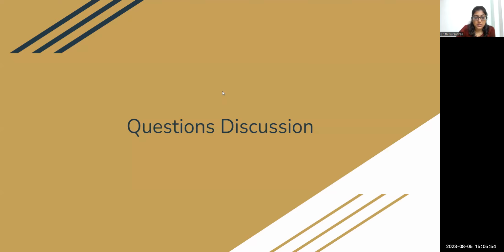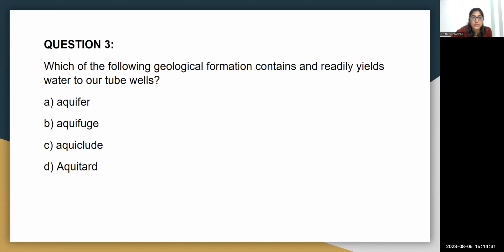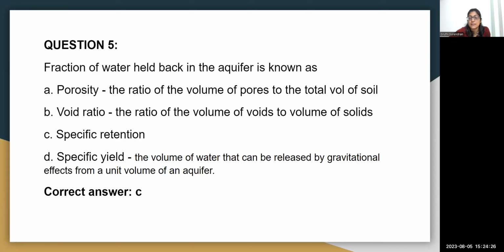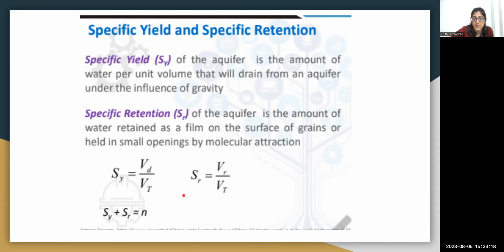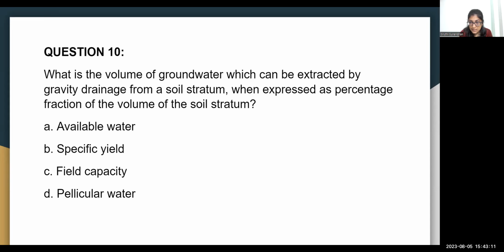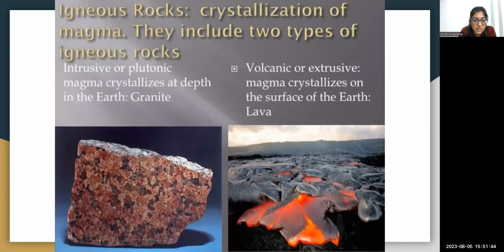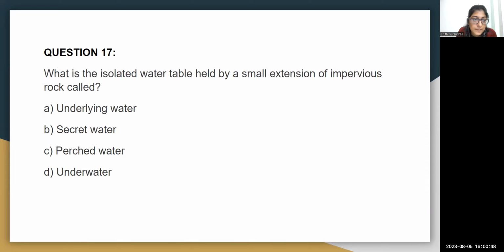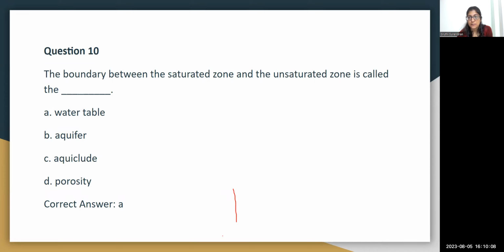Week 2 - Geological Formations - noc23 - ce82